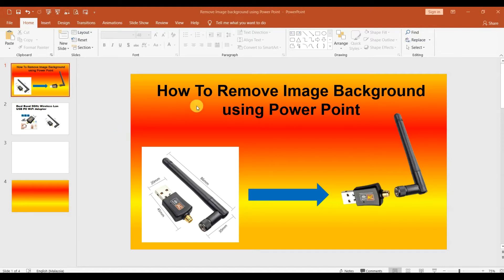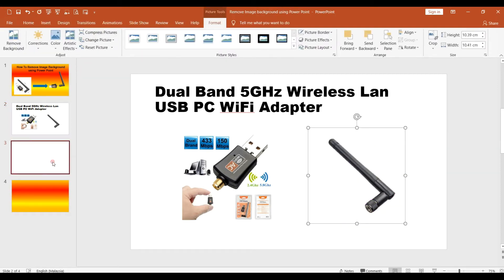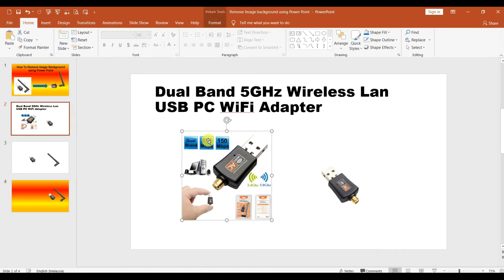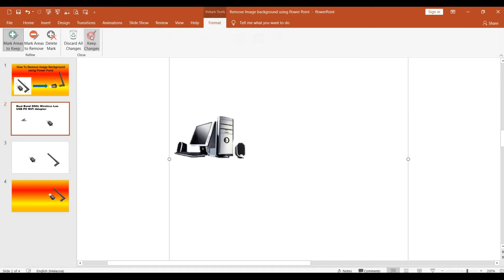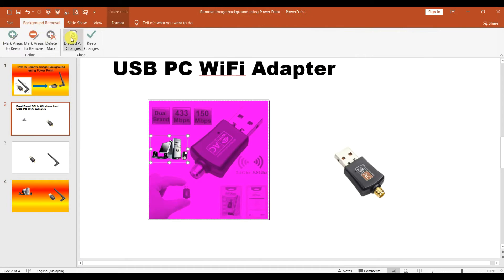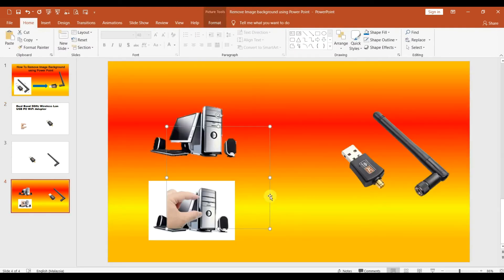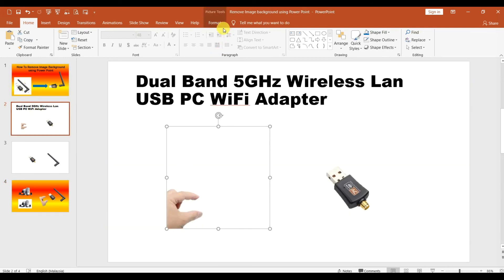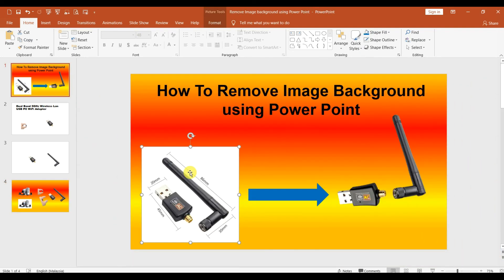How to Remove Photo Background in PowerPoint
This video shows Simple Way to Remove Image Background using Power point

 How to Remove Picture Background using Power point